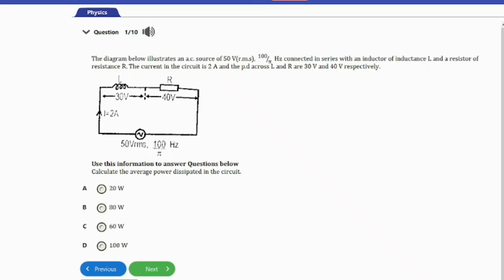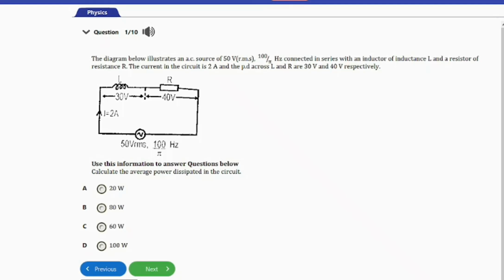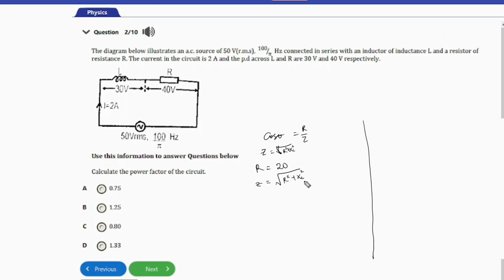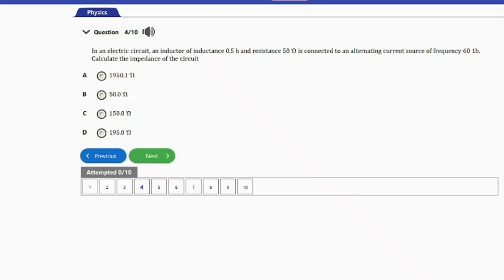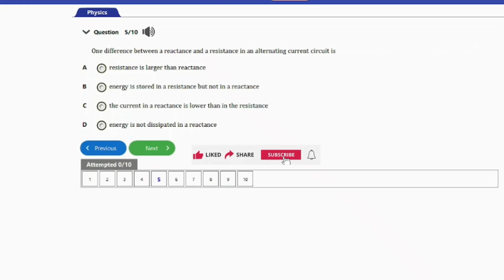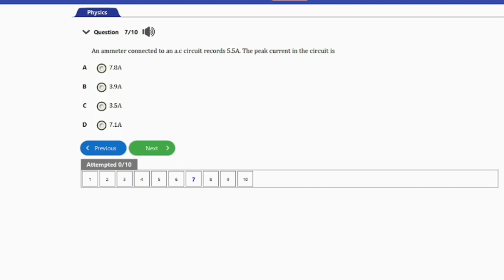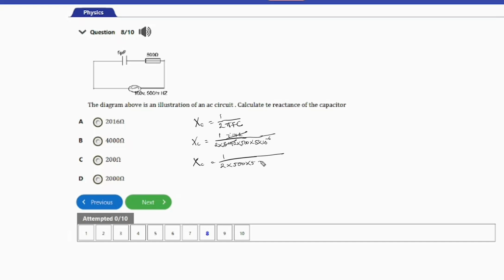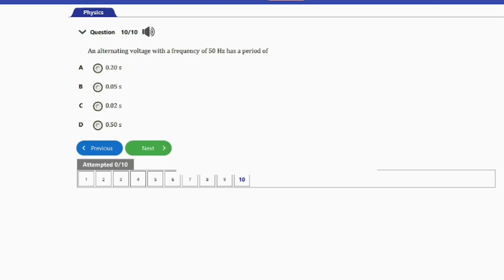WAEC Physics Tutorial Questions & Answer 2026 On Simple AC Circuit (Top 10)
WAEC Physics Tutorial Questions And Answer On Simple AC Circuit

AC circuit is one of the basic problems in WAEC physics

In this WASSCE or WAEC physics tutorial video, I answered WAEC physics 10 Questions On Simple AC circuit

This video is a definite guide to smashing questions on simple AC circuit in WASSCE or WAEC physics questions and answers.